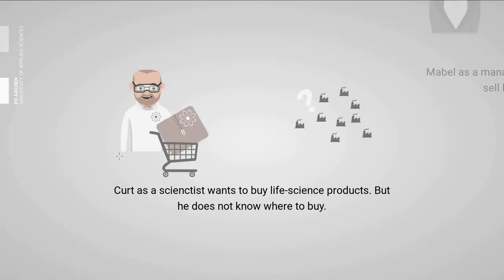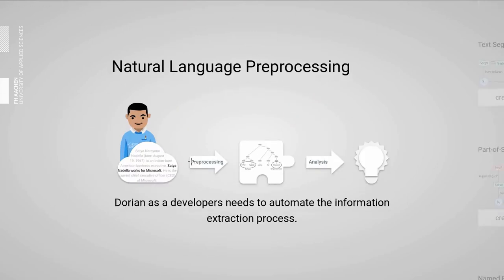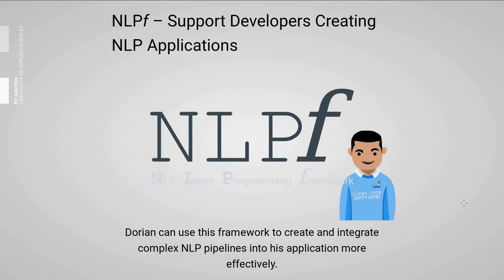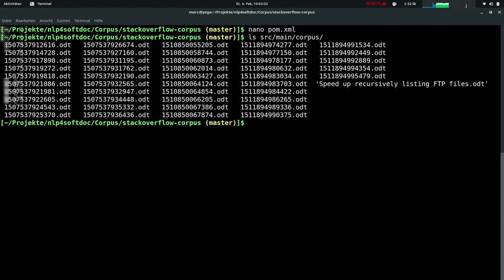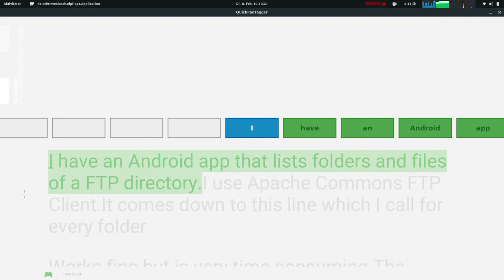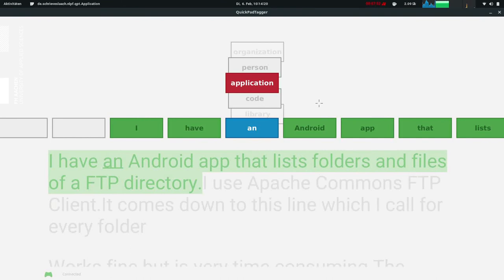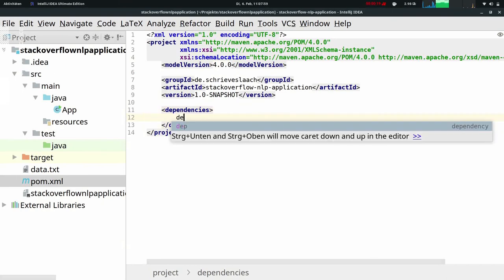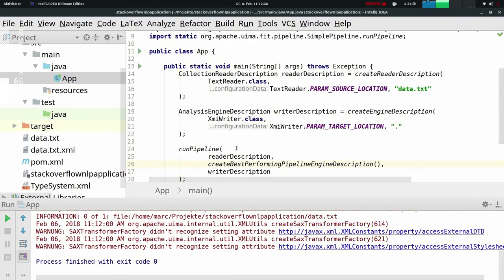NLP Lean Programming framework (NLPf) Tutorial by Marc Schreiber (english version)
Ph. D. student Marc Schreiber introduces his Open-source framework NLPf which helps developers and domain experts to develop natural language processing (NLP) applications more effeciently. His framework helps them to create and annotate domain-specific corpora which will be used to train and determines the best-performing and domain-specific NLP pipeline through Maven. Developers integrate and execute this pipeline in their application to process natural language data.